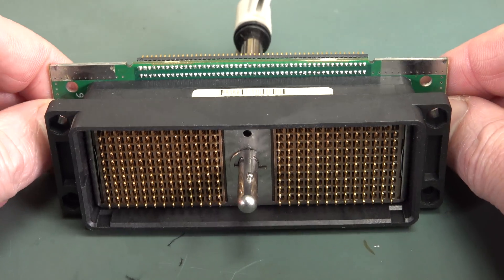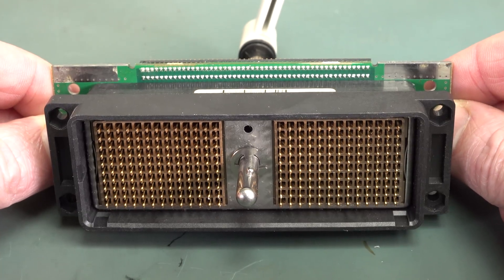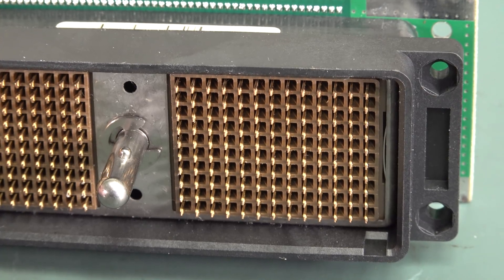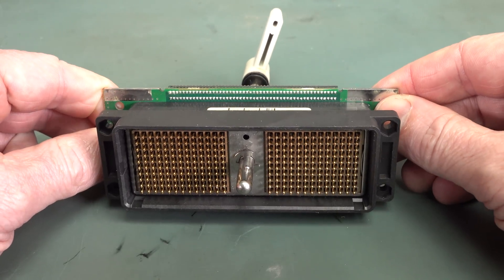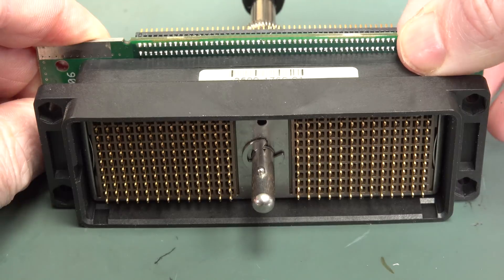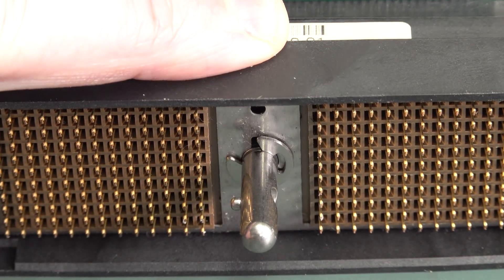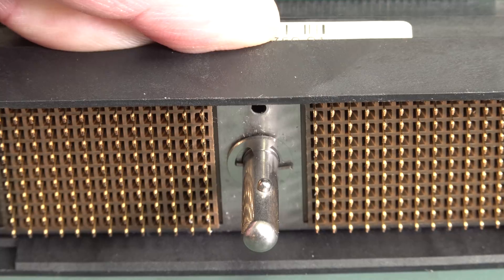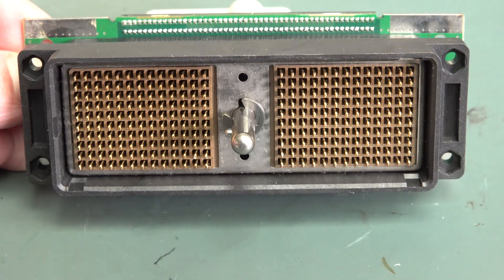That's not a ZIF socket, THIS is a ZIF socket!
A look at the huge ZIF socket on the Philips ultrasound probe.
OK, I know it's technically a ZIF plug/connector, but no one says ZIF plug.